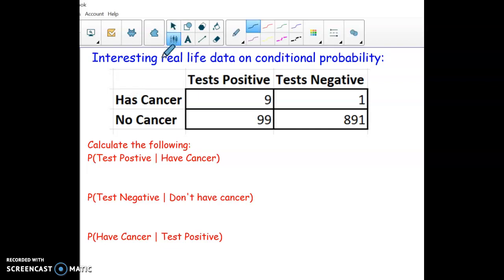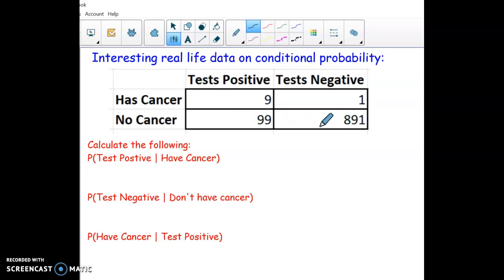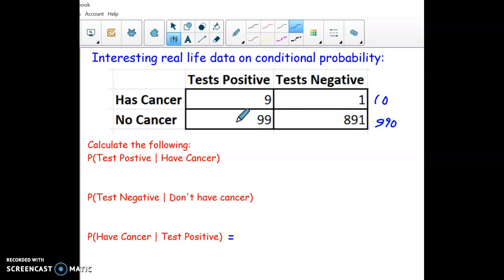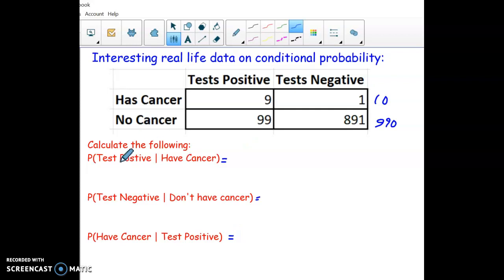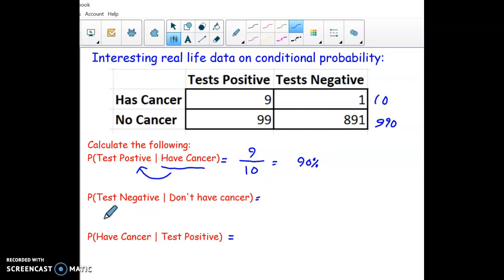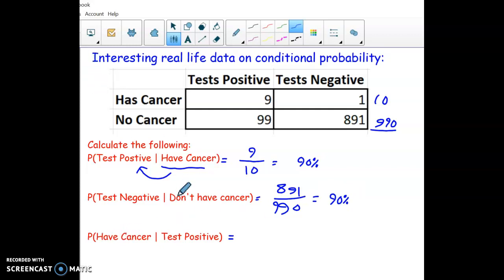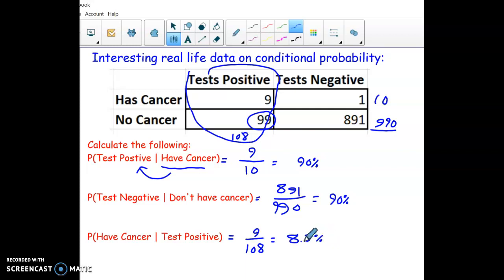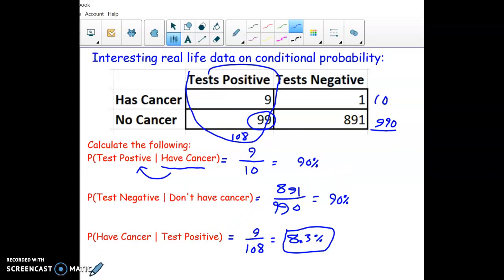Lesson 11.4 day 1 part 2